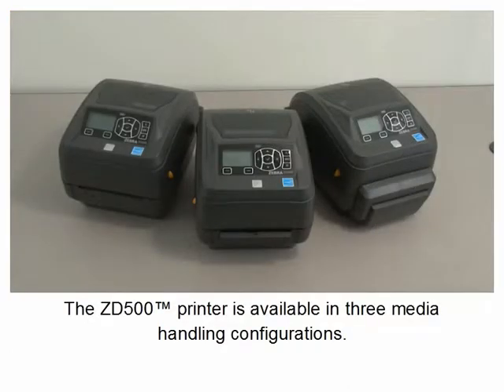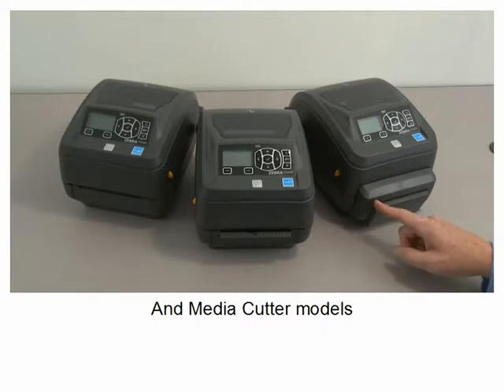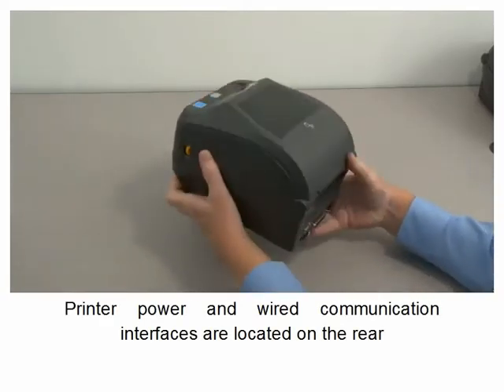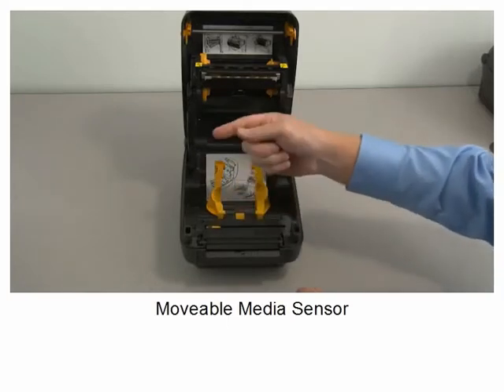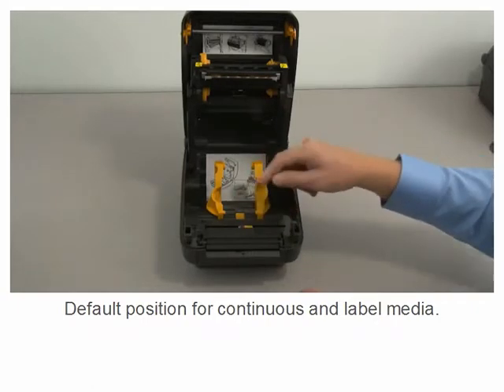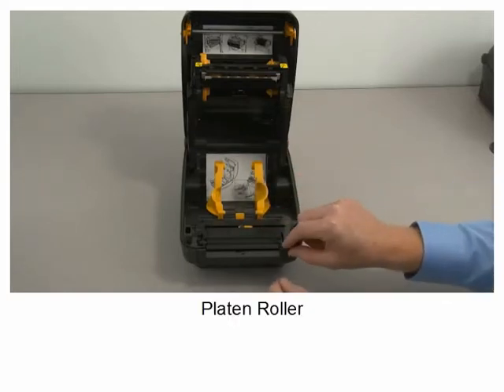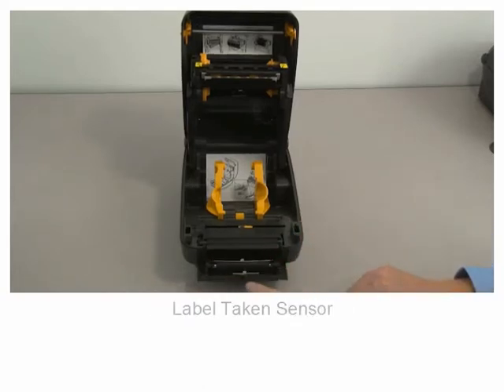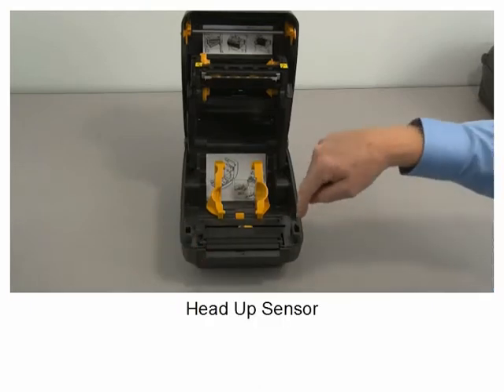Баркод принтери Zebra ZD500 функции Features of the ZD500 Desktop Printer Video Global